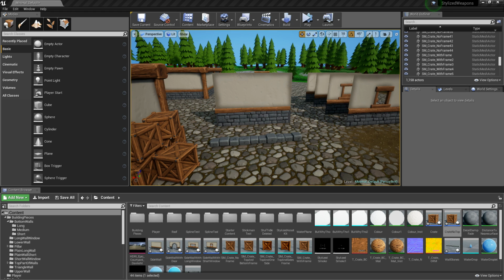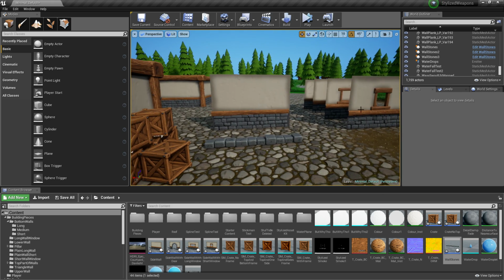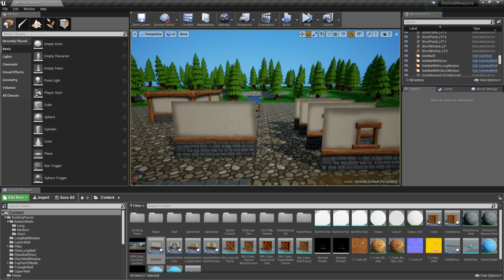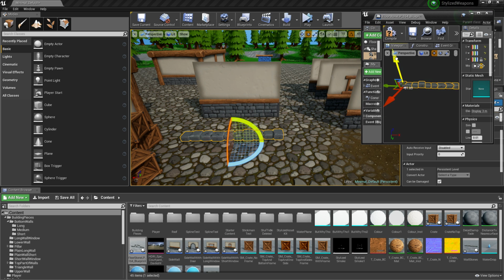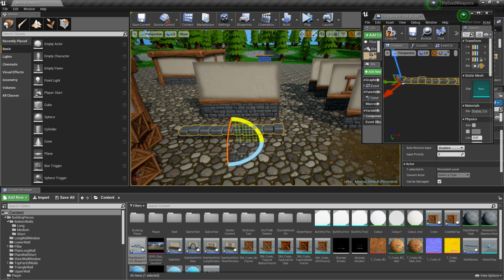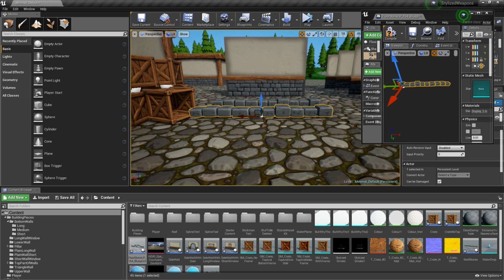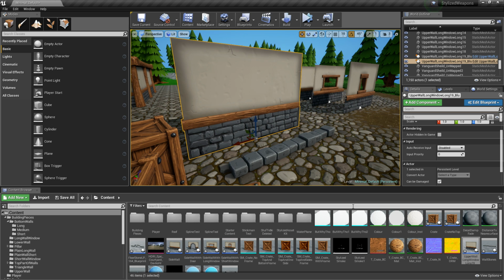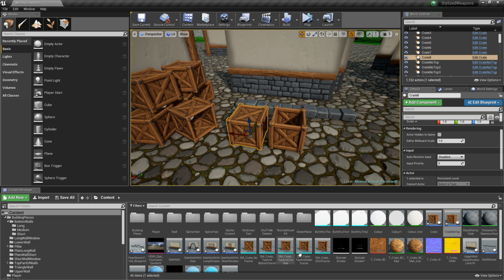Converting Assets/Groups to BluePrint Actors (UE4)